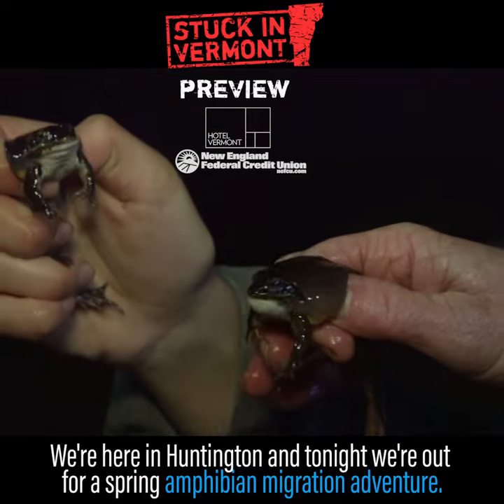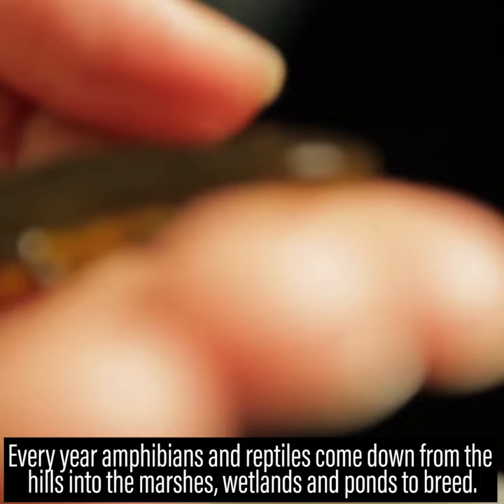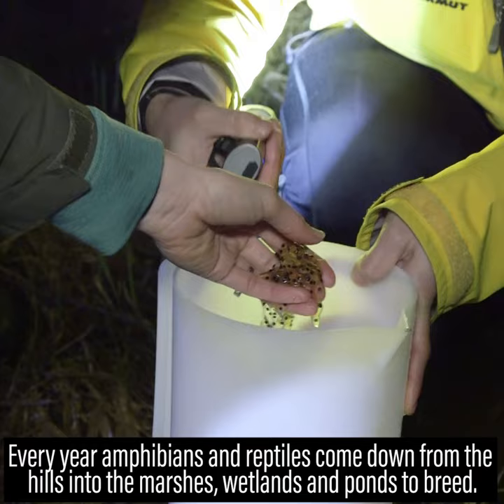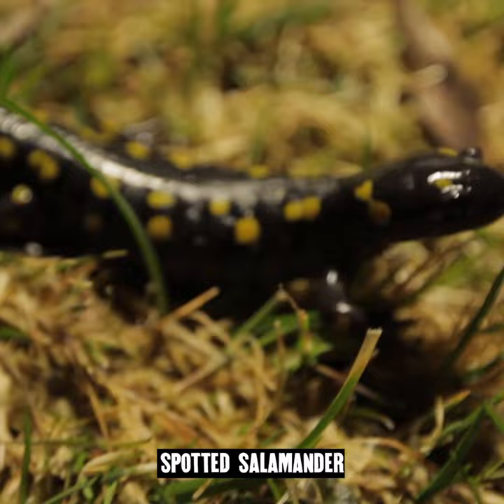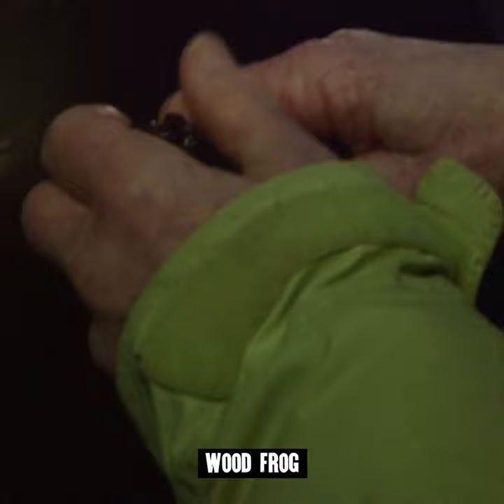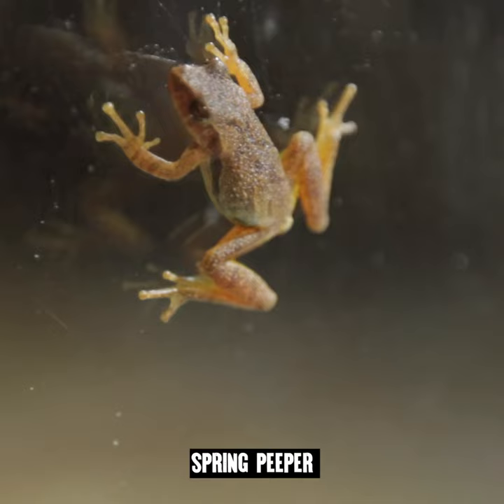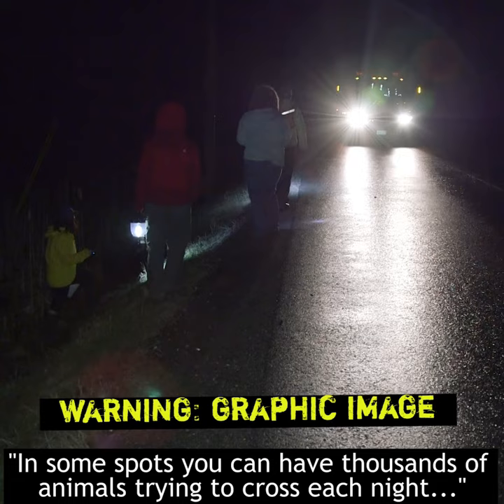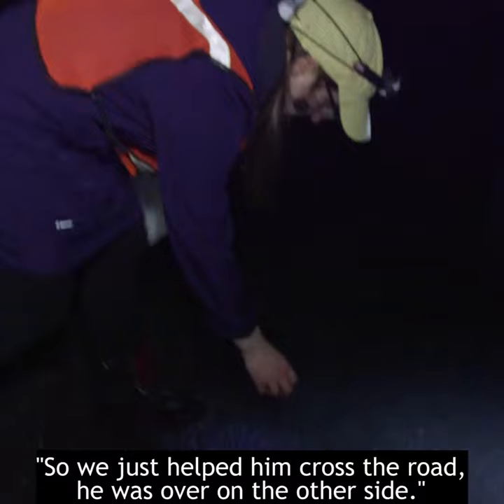amphibians are on the move in vt, be on the look out!